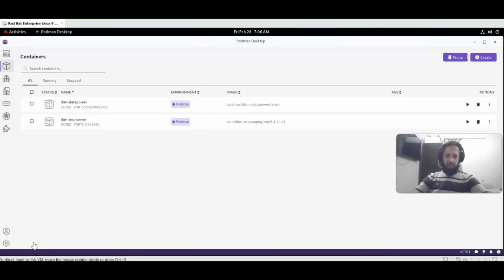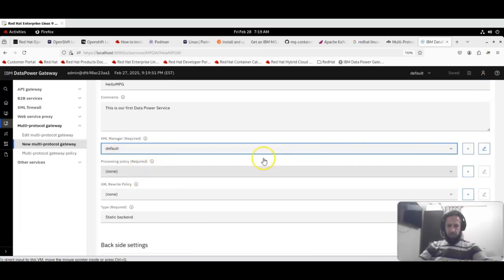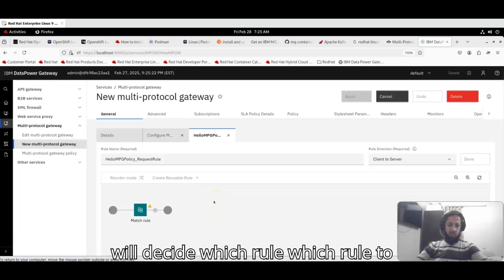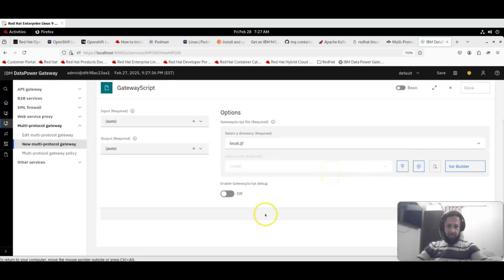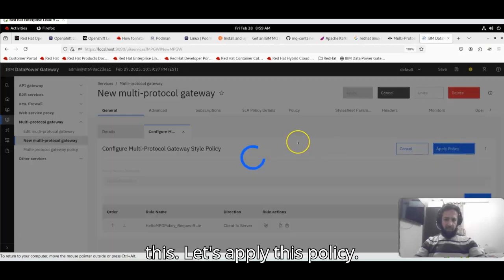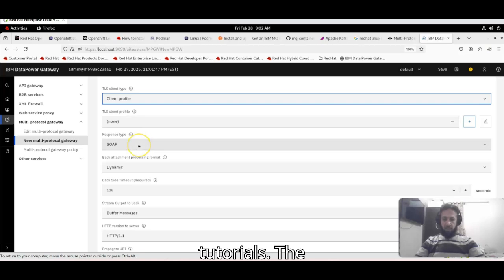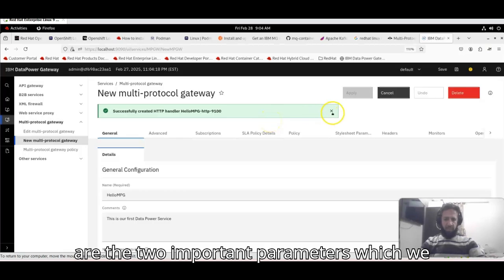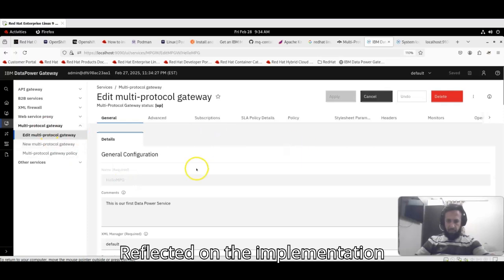IBM Data Power Multi Protocol Gateway Service Part1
This video is part of IBM Data Power v10.x Development Training.

In this video we are going to implement a basic Multi Protocol Gateway Service using HTTP Front Side Handler. During the implementation, I will also cover required concepts like Processing Policy, Processing Rule and Processing Action, Front Side Handler etc.